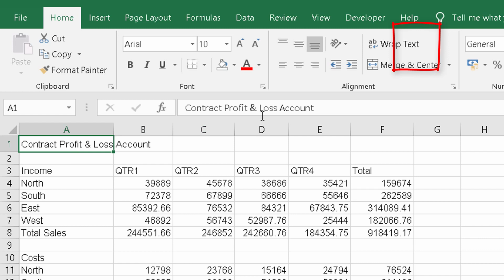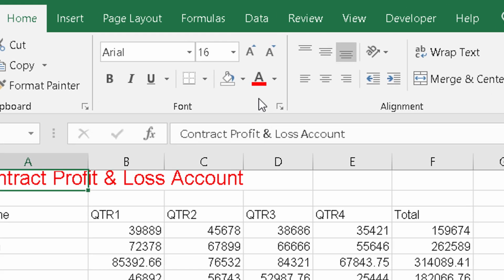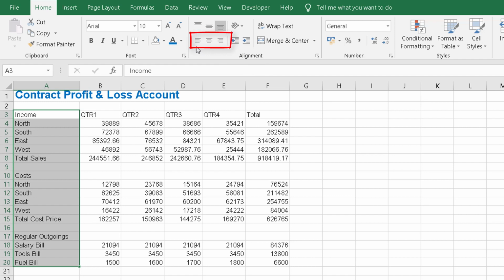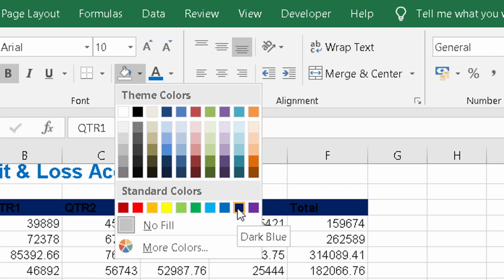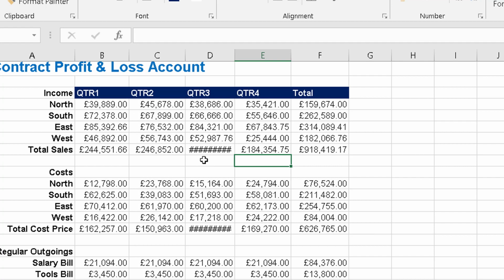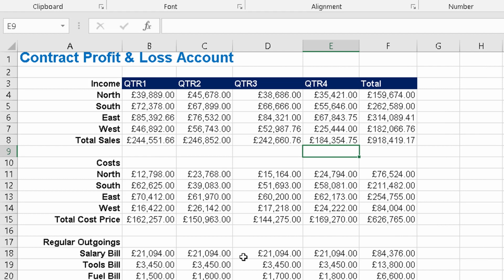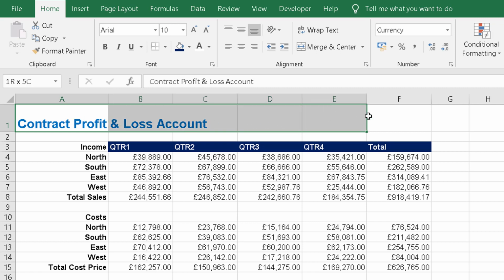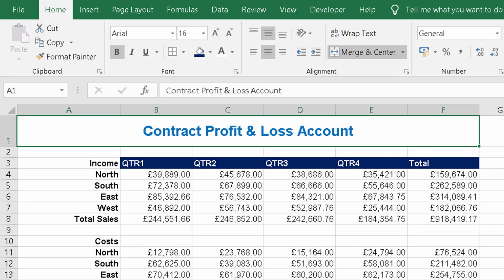Rapid Learning | Formatting a Worksheet and Styles | Microsoft Excel Course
Rapid Learn how to apply styles like Bold, Italic, font colours to a worksheet.
This video will go through the basics of using the functions to enhance the appearance of an excel sheet and data with formatting and styles.